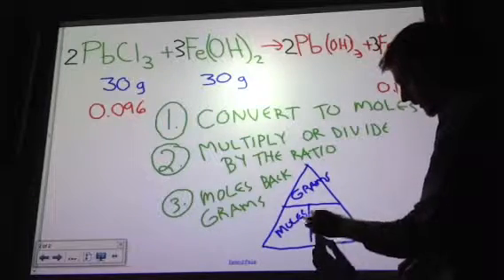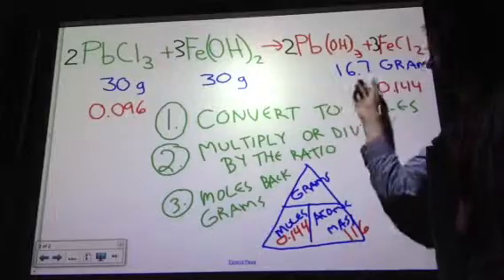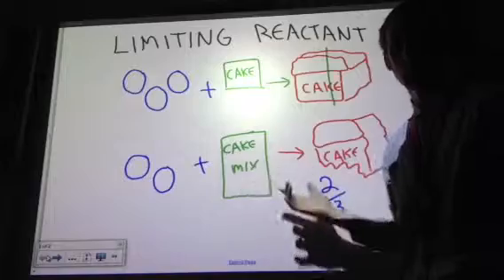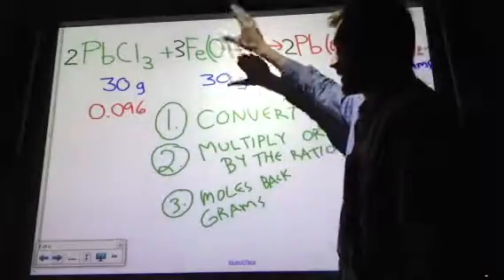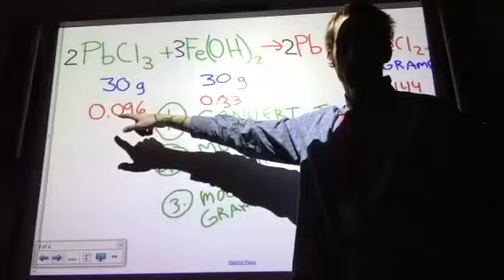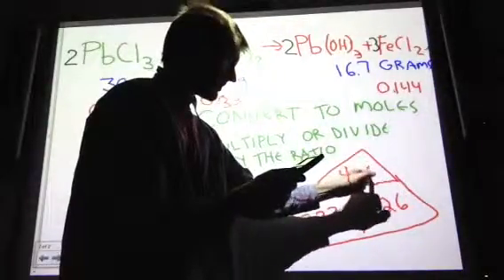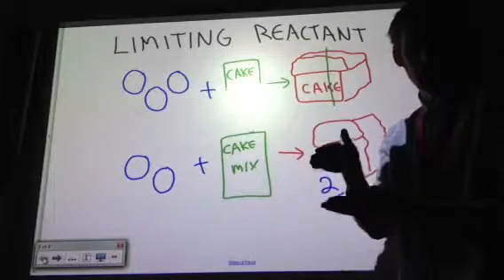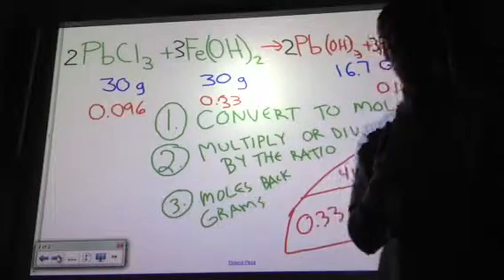Limiting reactant part two